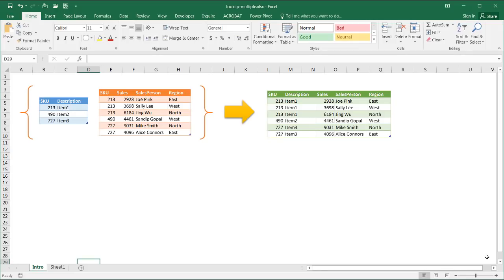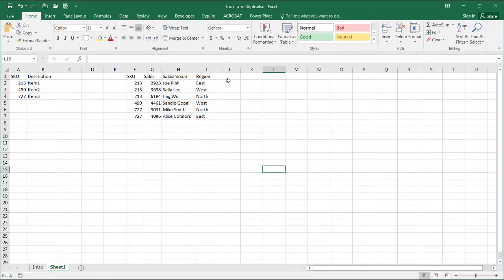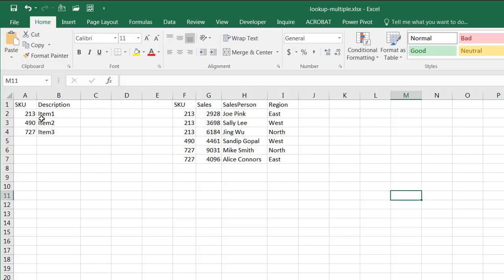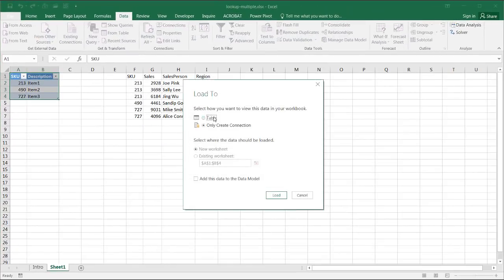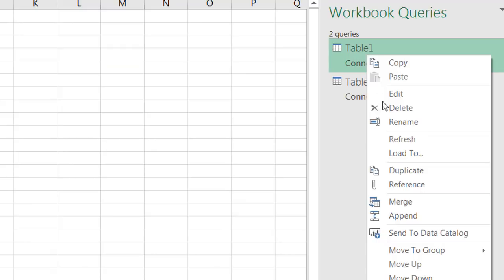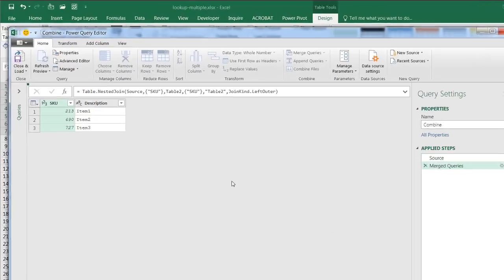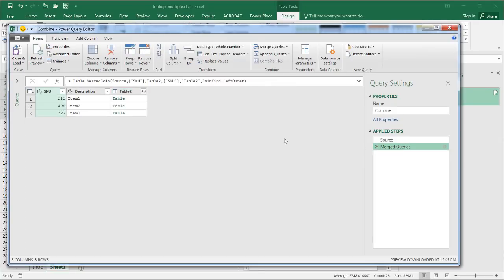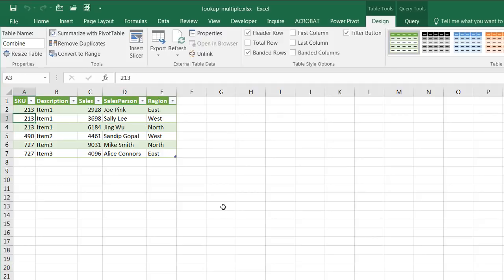Return Multiple Items with One Lookup Value with Power Query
Usually when doing a lookup you just want to get one value to come back as a result.  However sometime you may have multiple values that you'd want to report back based of some lookup value.  There's a couple ways to do this, like filtering  (basic and advanced), but Excel is a tool that can give you many ways to do the similar things.  This is a video that will show you how to do this task using Power Query.  see the video to learn how.